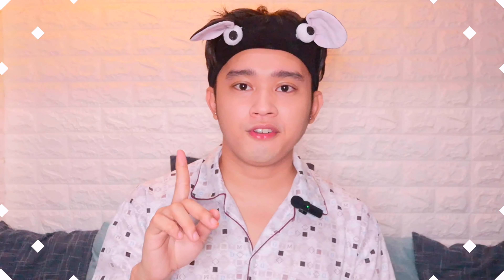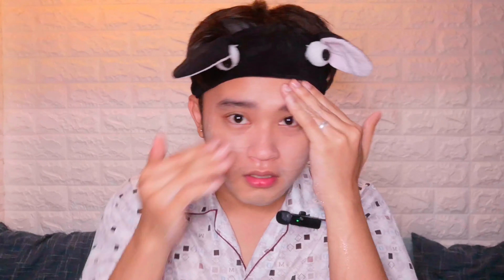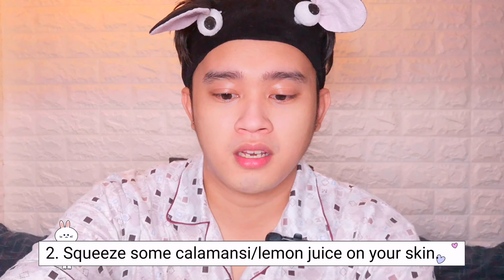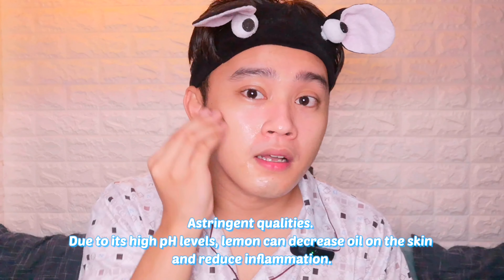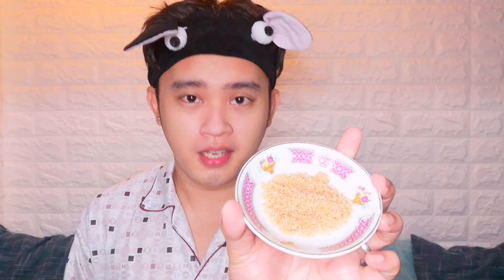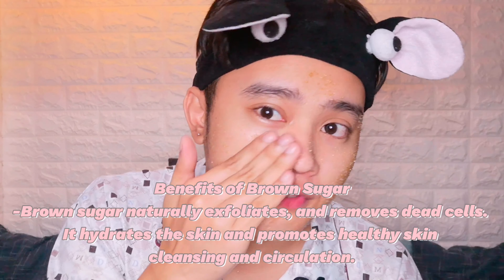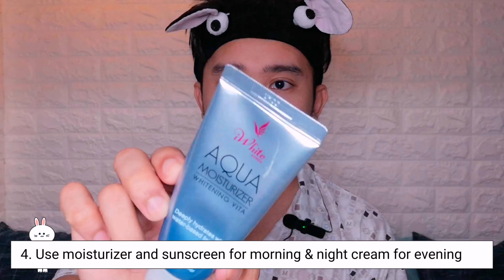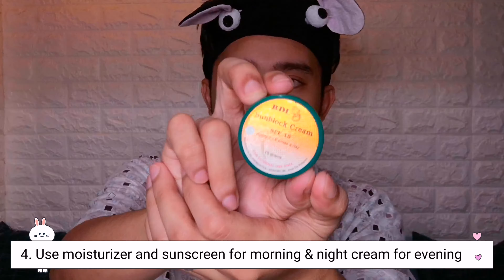Organic Whitening Skin Care for Day or Night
You don't really need expensive products to glow up! Try using these food for the skin 2-3x a week para ma achieve pa unti2 ang clear skin! 😊